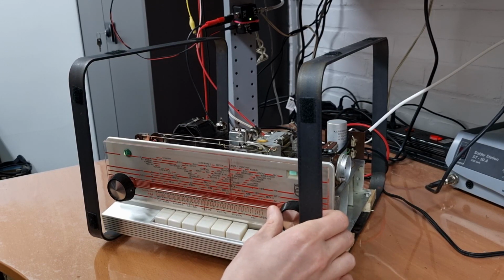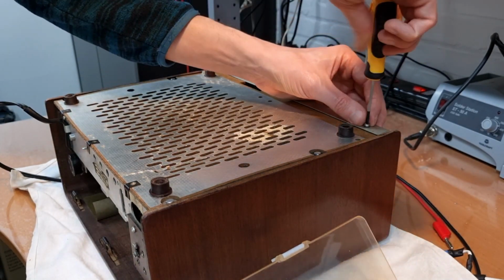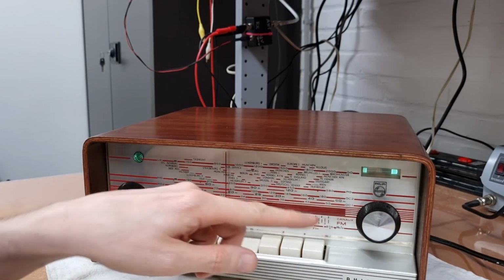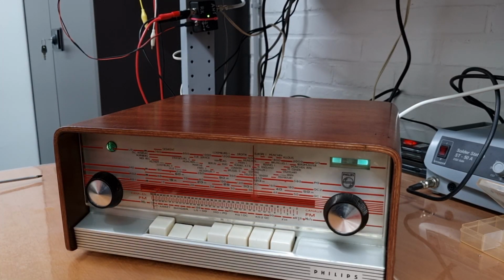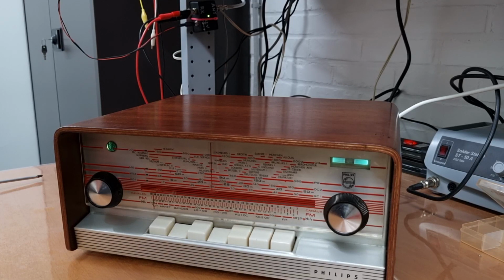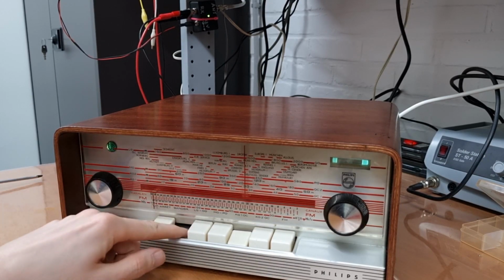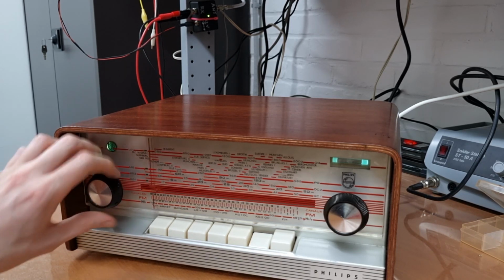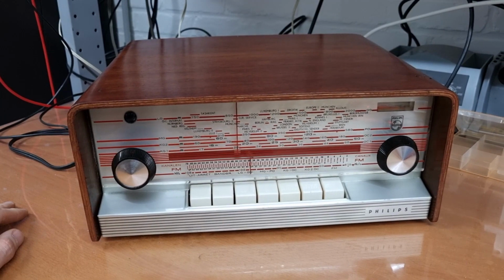I finished restoring this 50s Philips tuner and it looks and sounds fantastic!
Over the past couple of months I've been restoring a Philips tuner from the 1950s which operates fully on vacuum tubes. And I'm really happy with the result!

WARNING: Do not attempt to repair electronic equipment if you don't know what you're doing.

00:00 Introduction
01:12 Putting the chassis back in the cabinet
09:32 One final fix...
12:53 Demo on LW
17:30 Demo on MW
22:02 Demo on SW
31:26 Demo on FM
35:37 Outro

Electrocution logo:
Nesdon Booth, The Noun Project